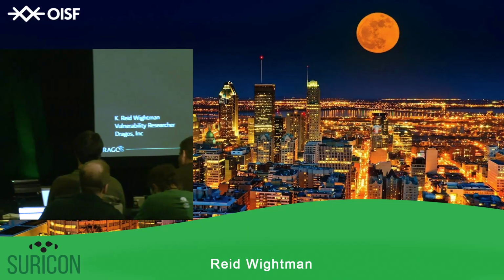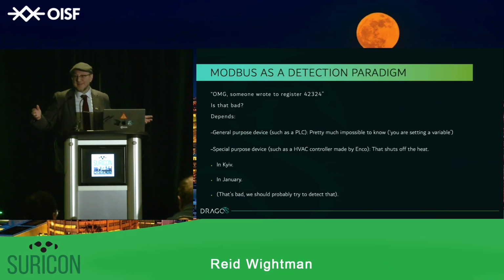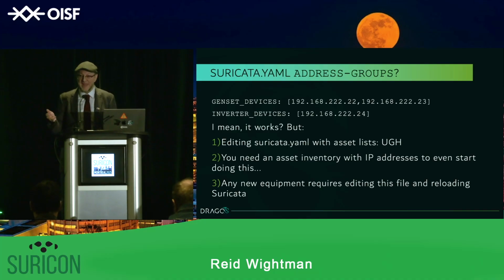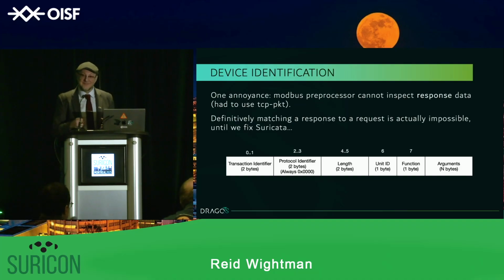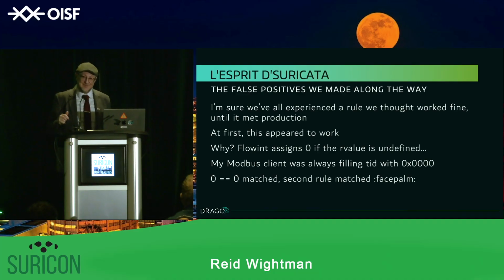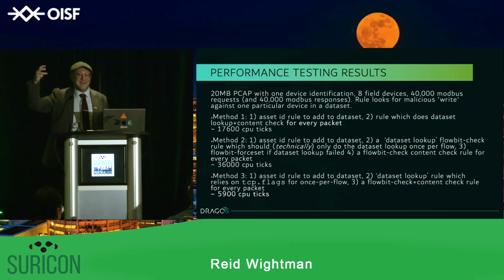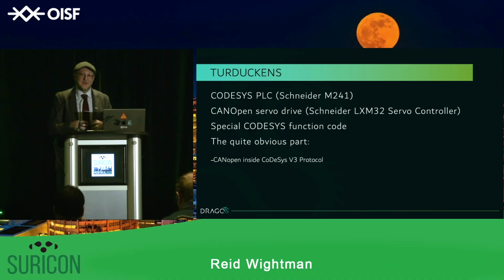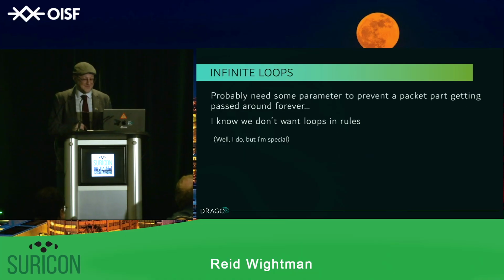SuriCon 2025 | Suricata for ICS: Tips and Moar Research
Presented at SuriCon 2025 by Reid Wightman

I’ll show a bunch of useful Suricata tricks for dealing with industrial protocols, and will also show a few big challenge areas — both future preprocessor work and some spiffy stuff with using pipes in creative ways.

One of the big areas of ‘fun’ recently was solving a weird challenge: I wanted to monitor industrial systems for values that are ‘out of wack’, using an IDS. While this is not normally the sort of thing that an IDS is /supposed/ to do, learning how to do it opened up a ton of new doors for device fingerprinting and asset identification. Combined with datasets, this can even help tune rules, automatically. I’ll show a place where most of the industrial protocol preprocessors fall down (no ability to see the values in response message!), and show how we solve this with a rule generator — building a chain of two or more rules using flow variables to get the data that we want. This is a bit like building a protocol preprocessor, but based entirely in the Suricata rule syntax.

We’ll also take a look at the concept of Protocol Turduckens and why building preprocessors for these weird industrial network protocols is a challenge, and how solving that challenge can open a whole new world of detections.